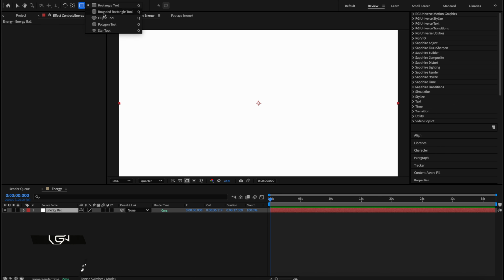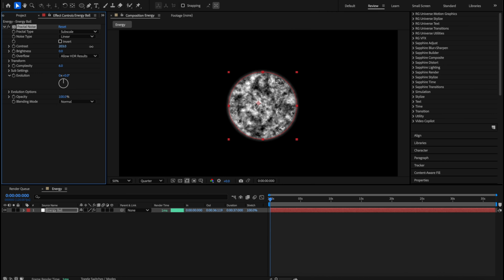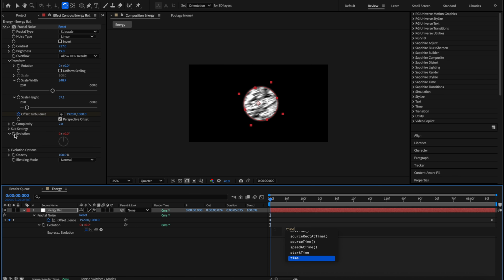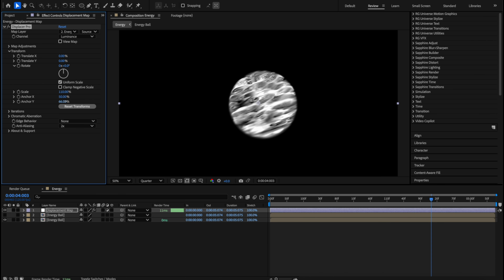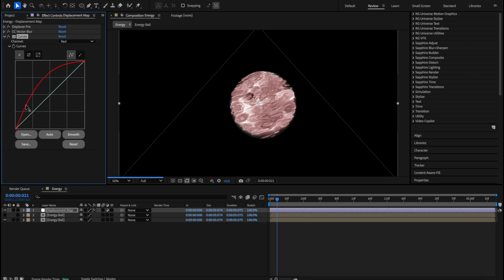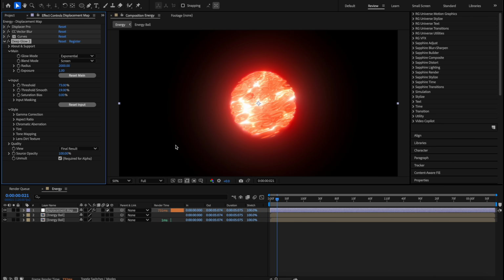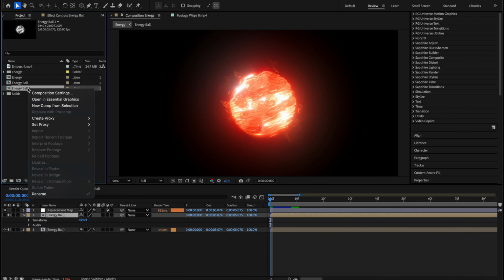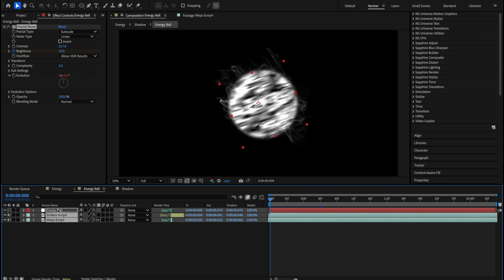Energy Ball Tutorial After Effects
Hey everyone! 👋 In this tutorial, I’m gonna show you how to make your own energy assets in After Effects using Fractal Noise and a Solid layer. We’ll also be using a free plugin to make the effect look even better — I’ll drop the link down in the description so you can grab it.

I’ve also included a link to the project file, so you can check it out and play around with the presets I’ve already set up for you.